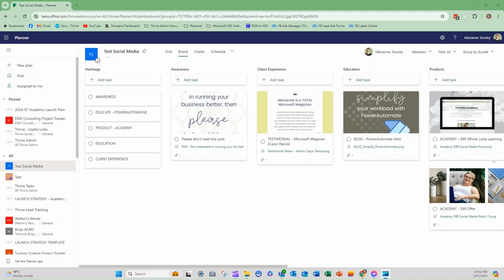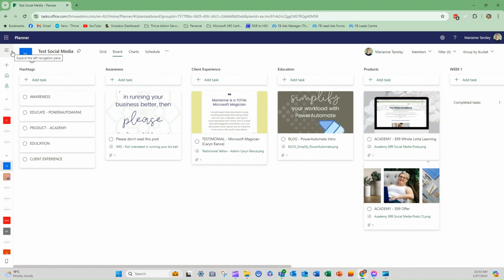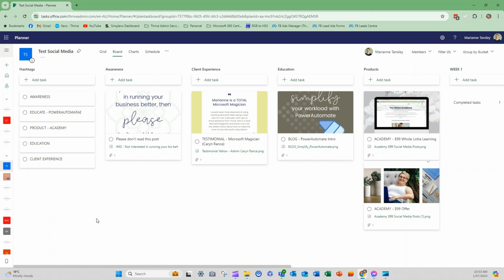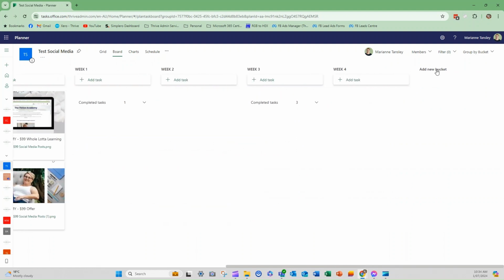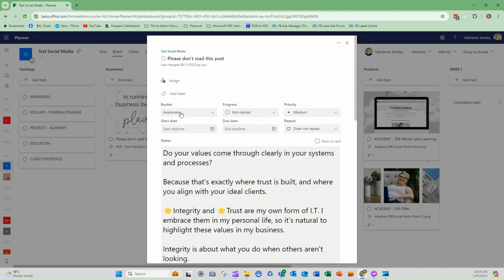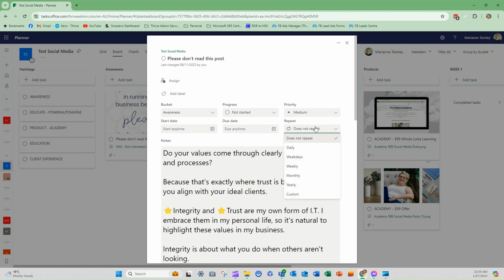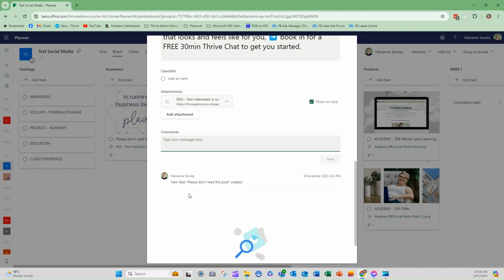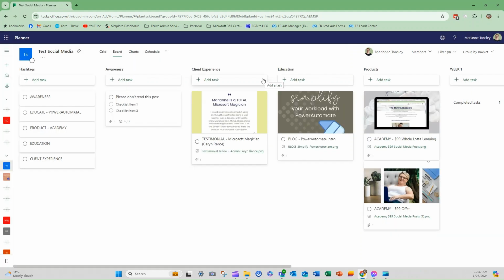Boards, Buckets, Tasks - the key terms for using Microsoft Planner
Understand the fundamental terms in Microsoft Planner: Boards, Buckets, and Tasks Explained!

Let's dive into the essentials of Microsoft Planner, a kanban-style project management tool in Microsoft 365. Whether you’re a newbie or looking to sharpen your skills, understanding these three key terms will transform how you manage your projects:

🛹 Boards: Your entire planner workspace, similar to a Trello board.
🪣Buckets: Columns within your board to organize tasks by category. 📝 ✅Tasks: Individual items within a bucket, like sticky notes, that keep you on track.

I’ll walk you through a test planner I’ve created, breaking down each term with clear examples and tips. Learn how to customise tasks, add attachments, and use comments effectively. By the end of this video, you’ll be a Planner pro, ready to tackle any project with ease!